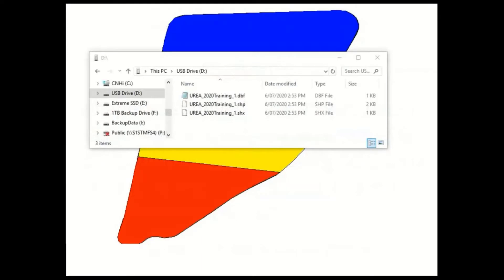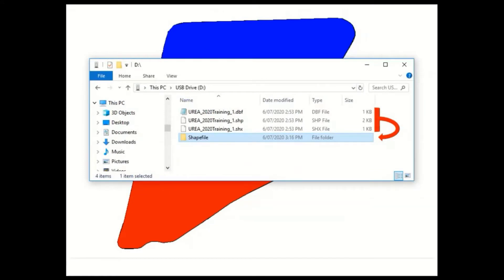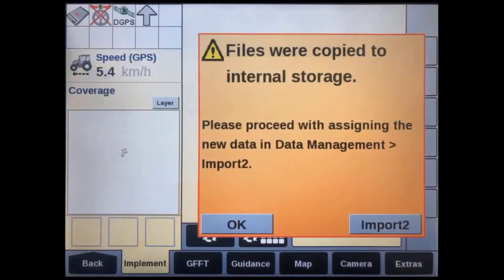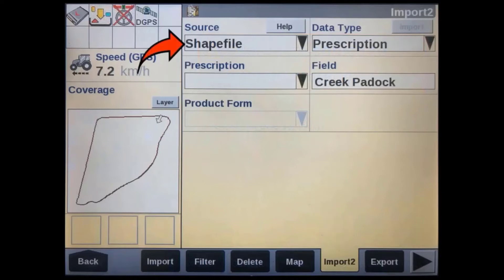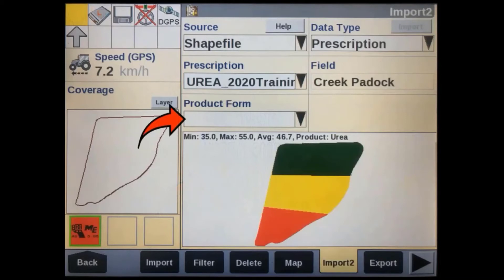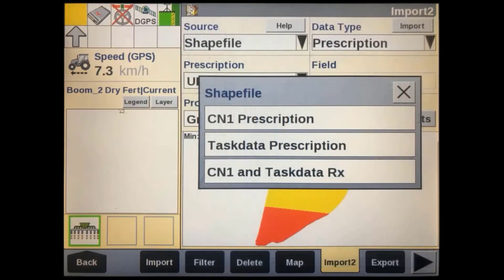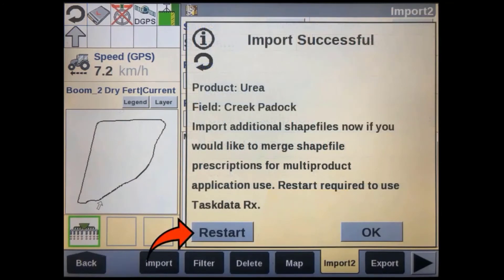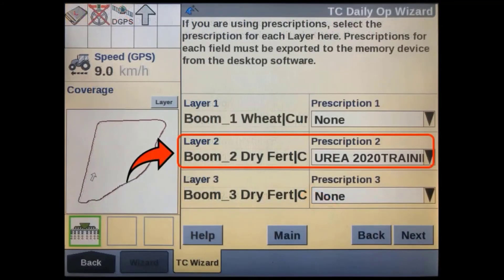Importing Prescription Maps via the Shapefile format into the Pro 700 Display.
In this brief tutorial video you will be guided through how to import prescription maps via the shapefile format into the Pro 700 Display.